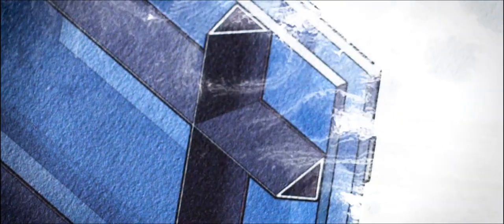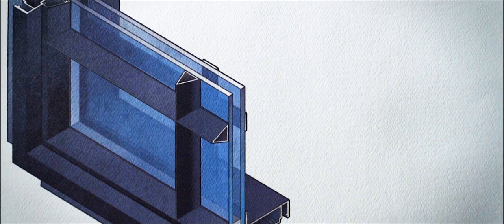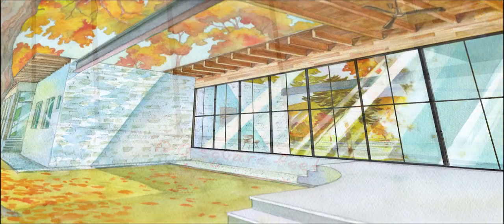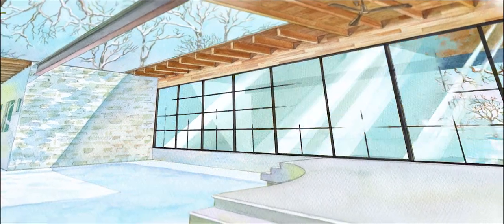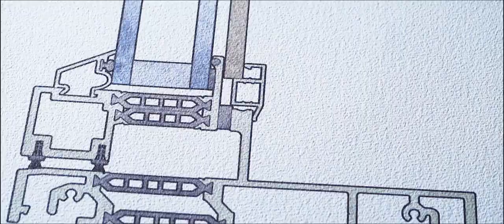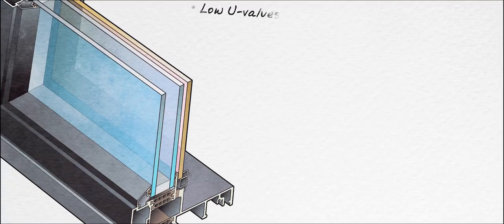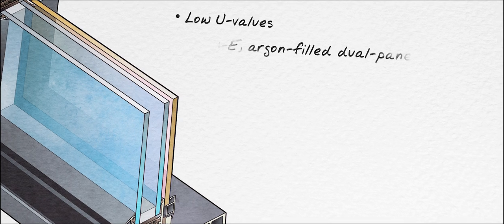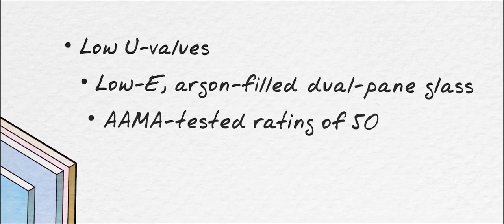Introducing the Simulated Steel Line — Western Window Systems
The all-new simulated steel line of moving glass walls and windows is made from aluminum, designed for performance, and very (very) affordable. Clean, narrow profiles. Taller and wider sizes. Superior energy performance. Like steel. Unlike anything else.

About Western Window Systems: We are focused on helping people live better through remarkably beautiful moving glass walls and windows that blend the indoors with the outdoors. Our products transform spaces by expanding interiors, welcoming in fresh air and natural light, and framing landscapes.